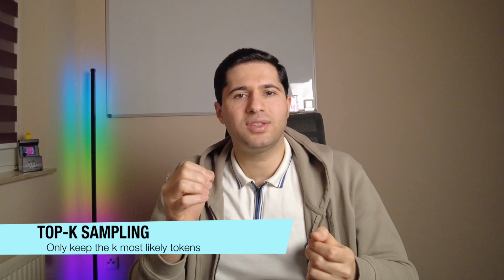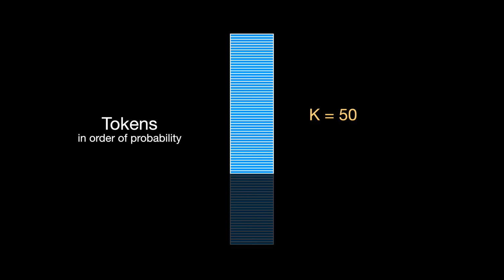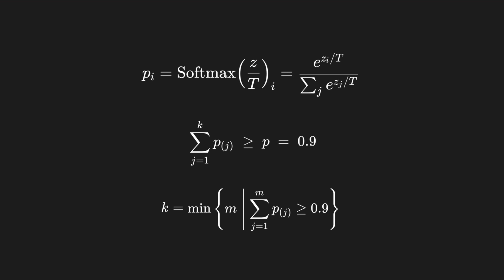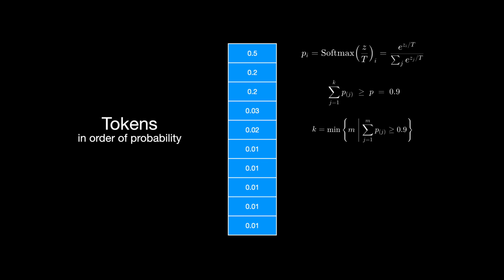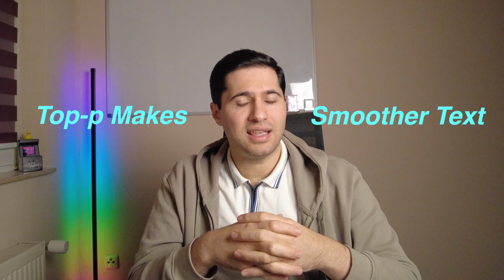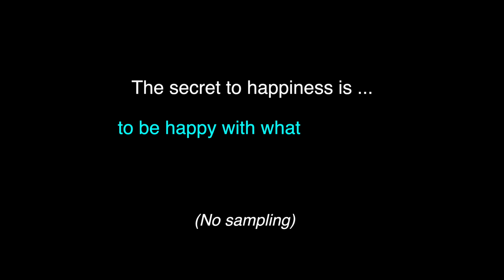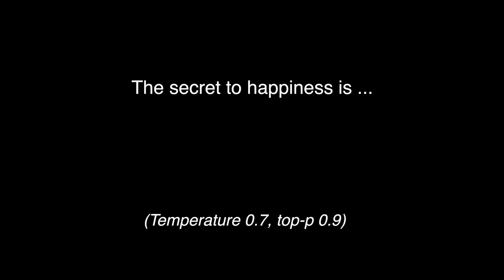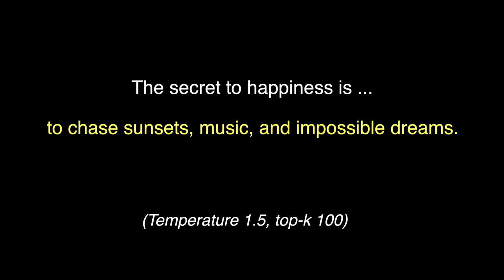Why GPT Isn’t Creative (But Feels Like It Is)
When an LLM finishes training, it doesn’t output a single answer, it outputs a probability distribution over all possible next tokens.
The final behavior of the model depends entirely on how we sample from that distribution.

In this video, we explain the three most important sampling techniques used in modern LLMs:

     - Temperature: how probability distributions are sharpened or flattened
     - Top-k sampling: restricting generation to the k most likely tokens
     - Top-p (nucleus sampling): dynamically selecting tokens based on cumulative probability

We walk through the exact math, intuition, and practical effects of each method, and show how they trade off determinism vs creativity, coherence vs diversity, and stability vs exploration.

This video focuses on inference-time behavior, not training, and explains why the same model can produce very different outputs depending on sampling configuration — even with the same prompt.

Topics covered:

    - From logits to probabilities
    - Why greedy decoding fails for language generation
    - Temperature scaling and its mathematical effect
    - Top-k vs top-p sampling (and when to use each)
    - How modern chat models combine these techniques